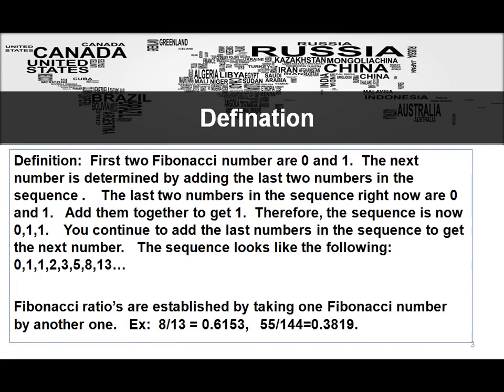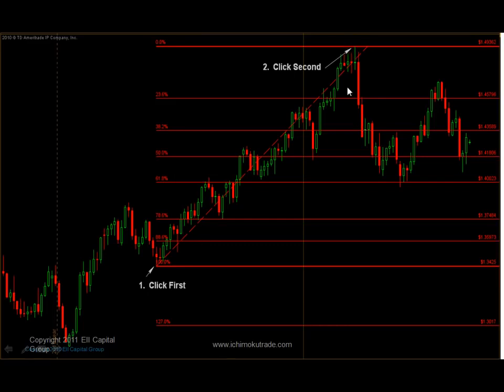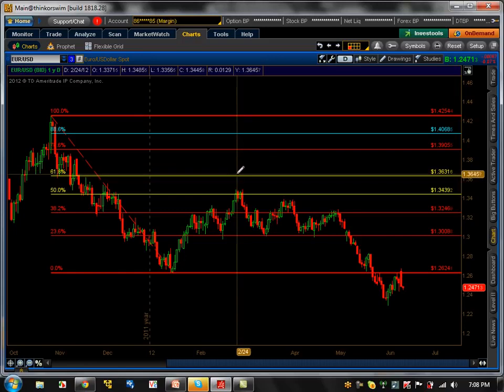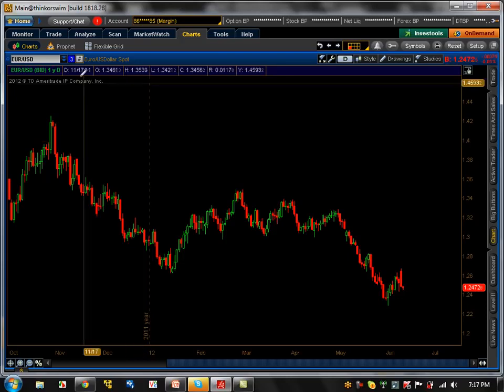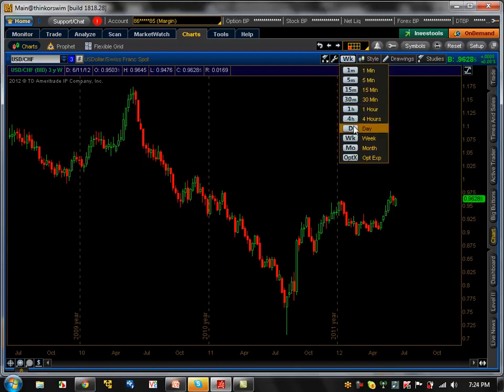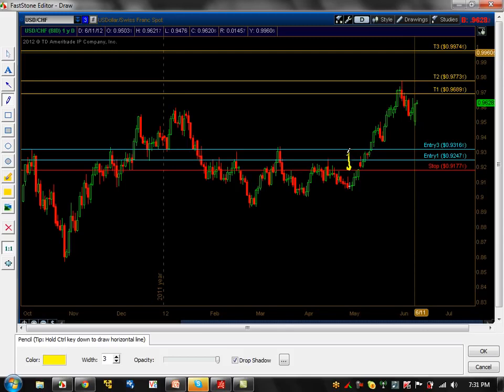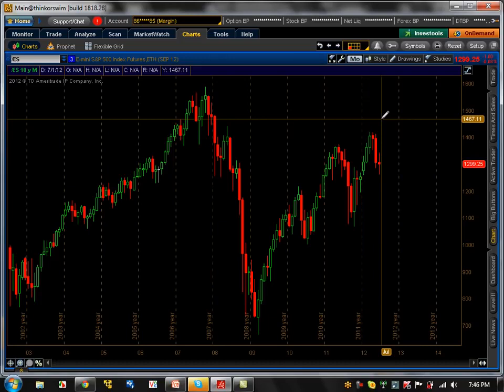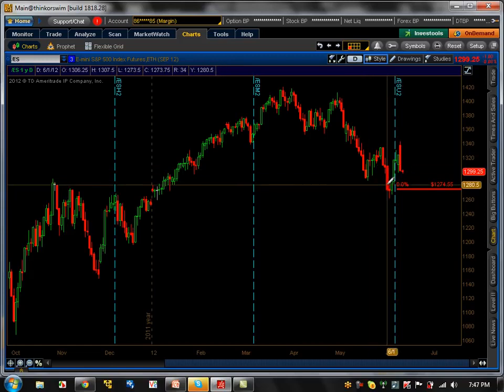How to Trade with Fibonacci Levels